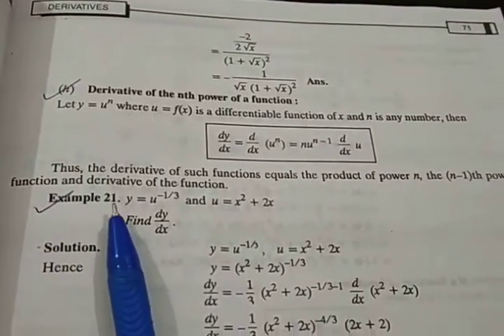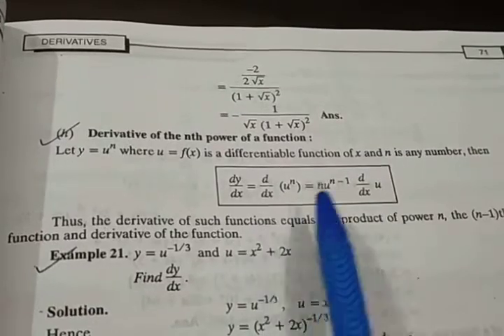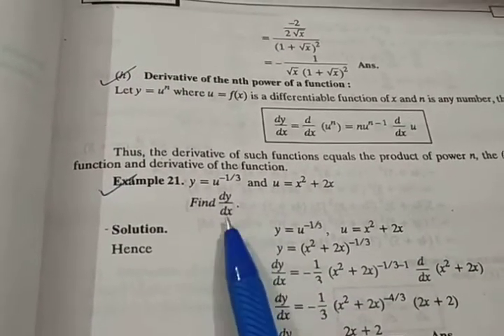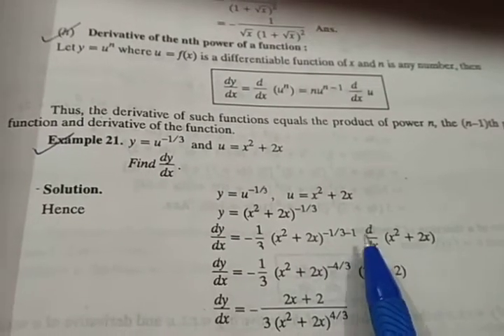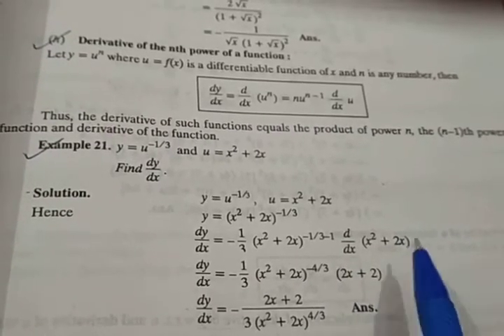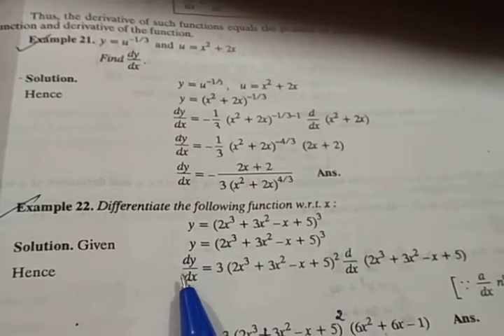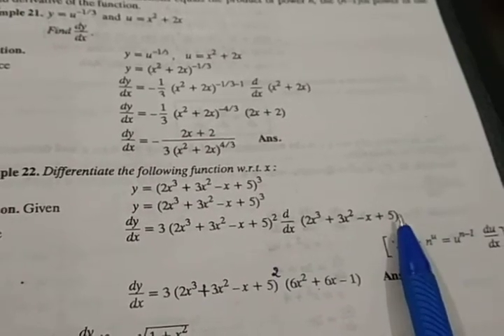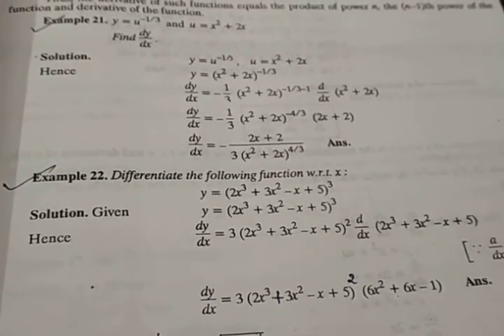Derivatives 8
BA Bsc sem VI